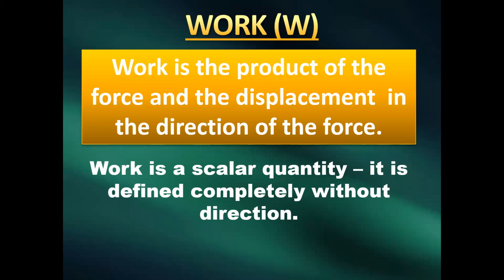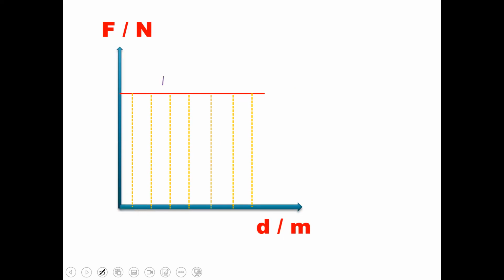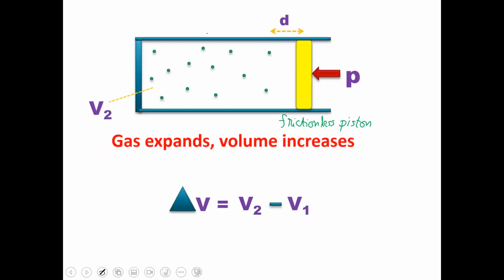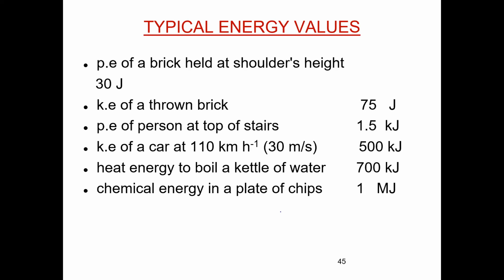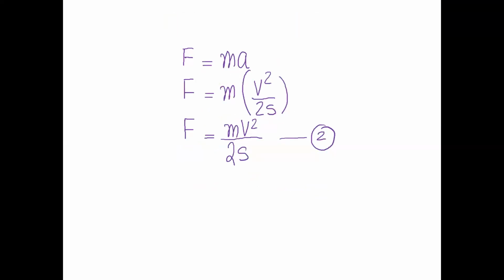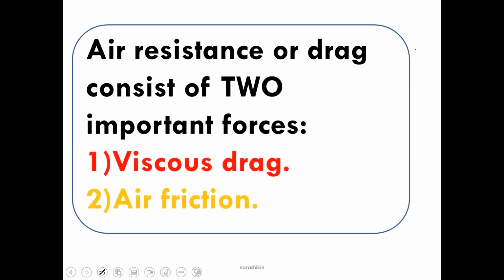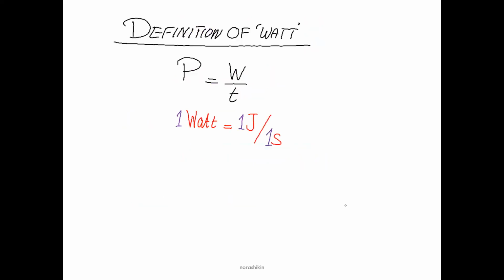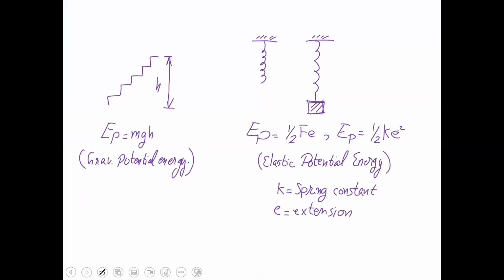WORK ENERGY POWER Revision with Past Paper Qs - A LEVEL PHYSICS